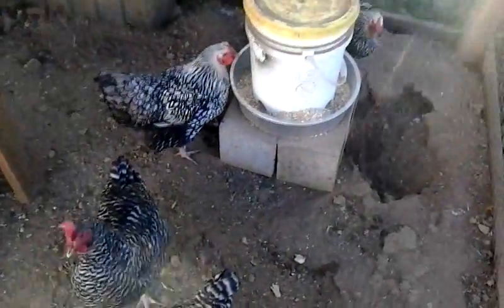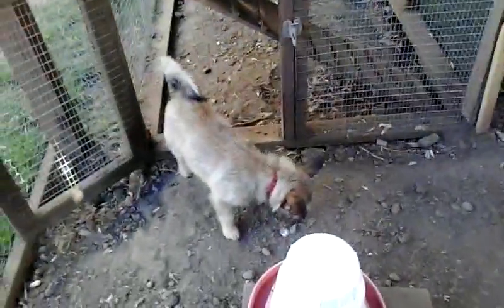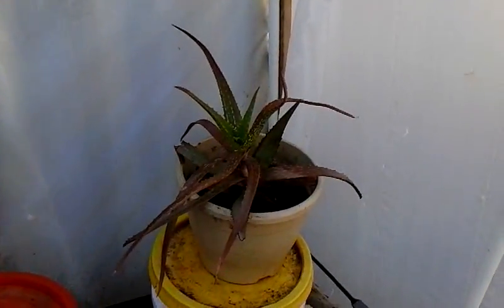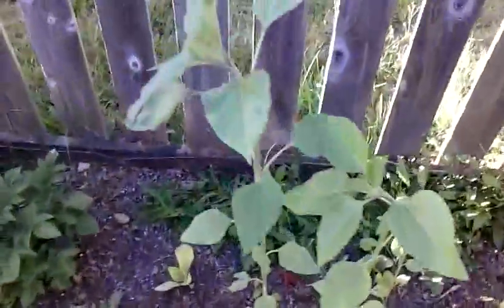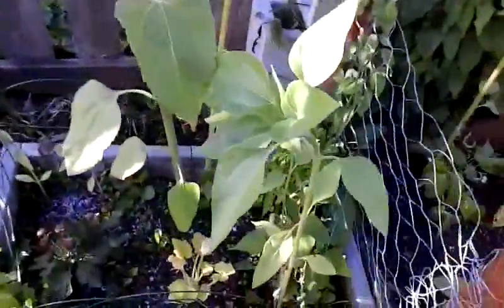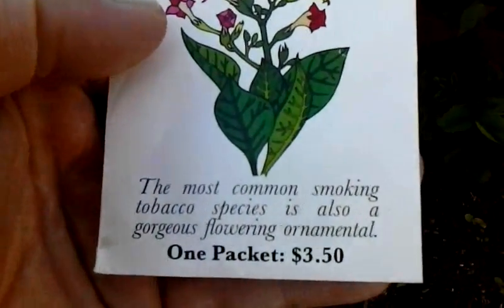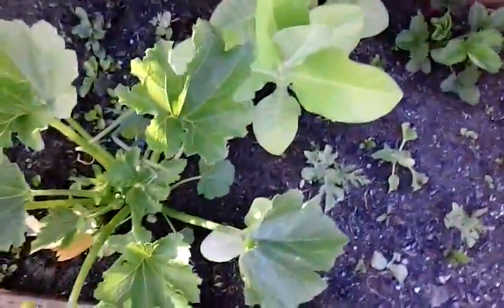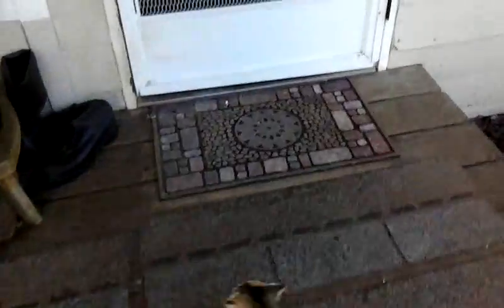Chicken feeder bucket update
Chicken feeder update plus garden tour